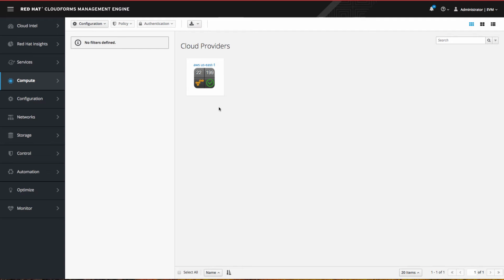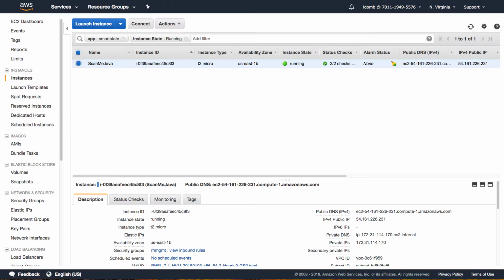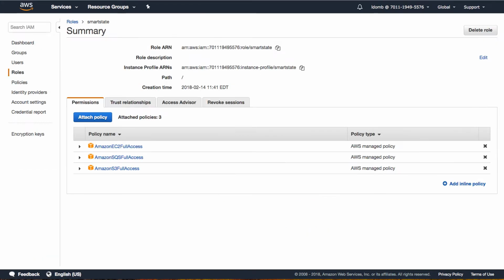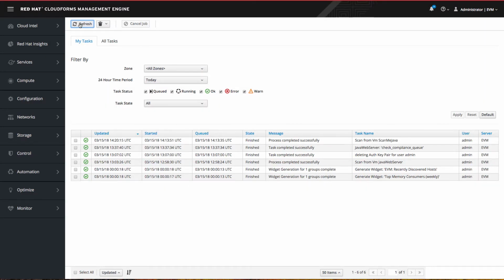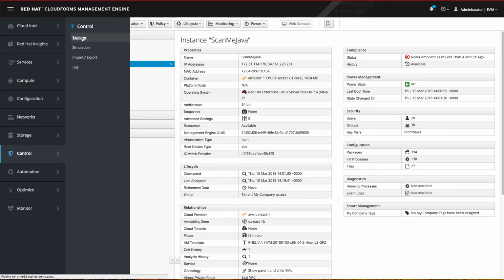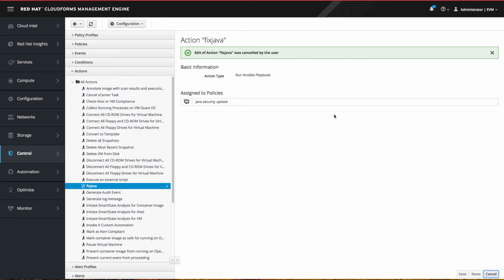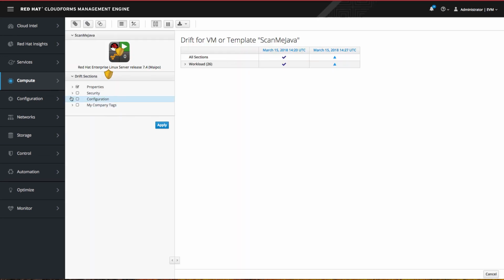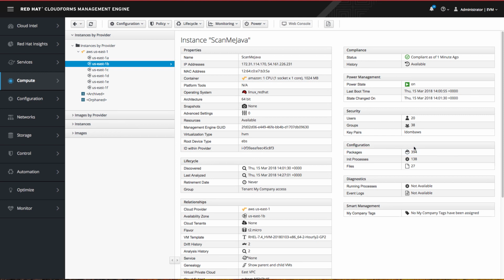Analyze Amazon AWS EC2 Instances with Red Hat CloudForms ( smart state analysis )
This demo will show how CloudForms can analyze ec2 instances in Amazon aws and remediate software vulnerabilities via a compliance policy.